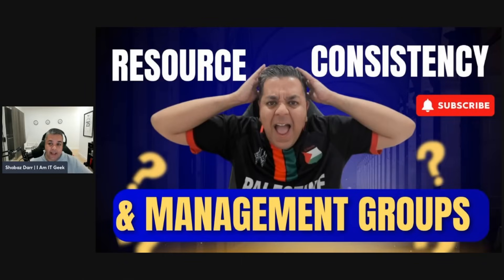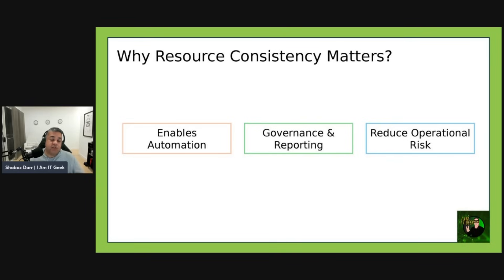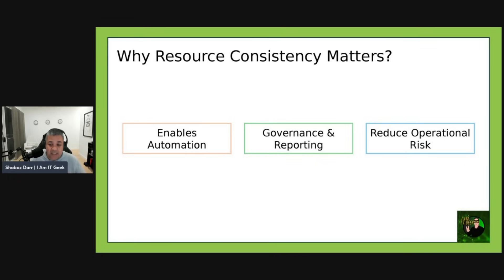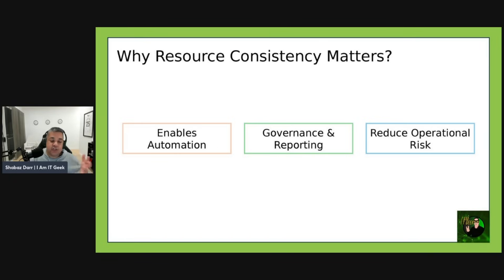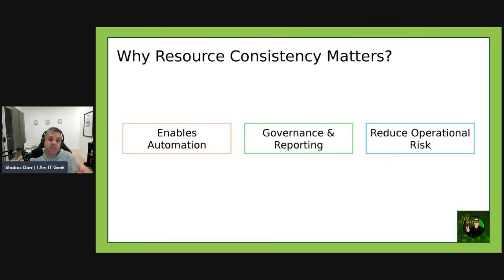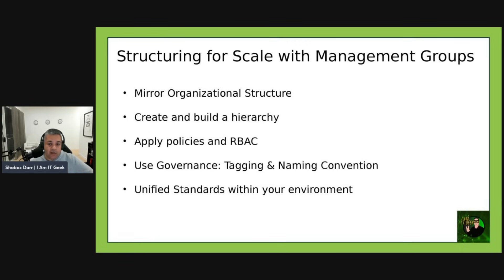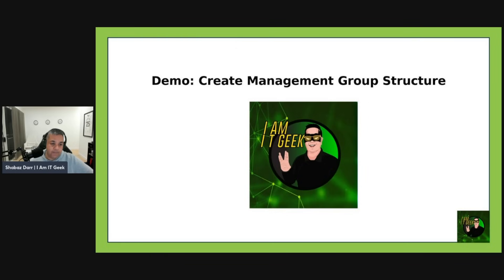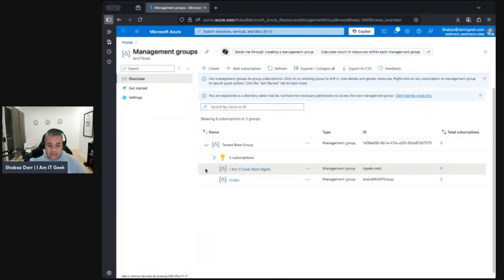Microsoft Expert Reveals Top Azure CAF Best Practices for Compliance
In this video, I explore how to achieve resource consistency in Azure using best practices from the Microsoft Cloud Adoption Framework (CAF). Learn how to design a scalable and compliant cloud environment by focusing on:

✅ Resource consistency across your Azure environment
🏗️ Resource hierarchy using management groups and subscriptions
📊 Structuring for scale to support governance and operational efficiency

Watch the demo at the end where I deploy a full management group and subscription structure in Azure, showing how to align your setup with CAF principles for long-term success.

Perfect for cloud architects, IT admins, and anyone building enterprise-grade Azure environments.

Episode Breakdown -

00:00 - Episode Introduction
01:04 - Episode Breakdown
01:30 - Why Resource Consistency Matters?
02:54 - Azure Resource Hierarchy
04:49 - Structuring for scale with Management Groups
05:44 - Demo: Create Management Group Structure
09:32 - Episode Summary